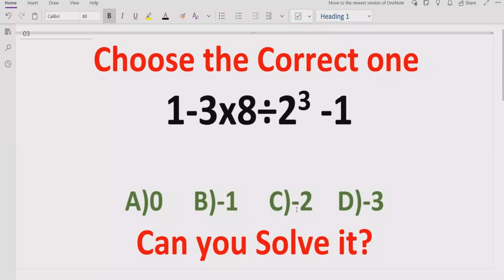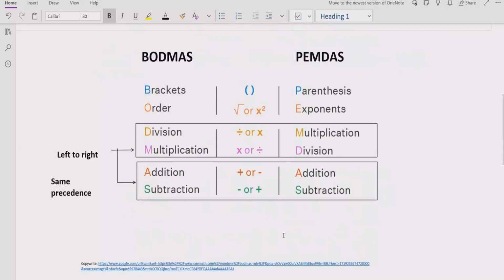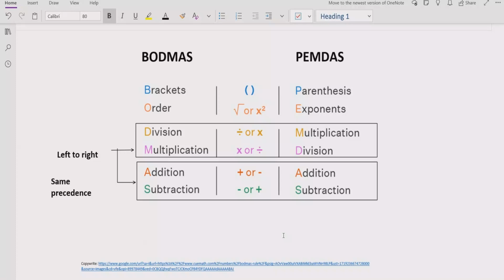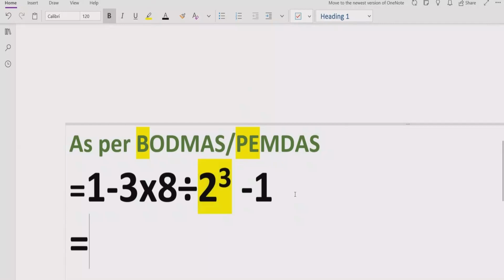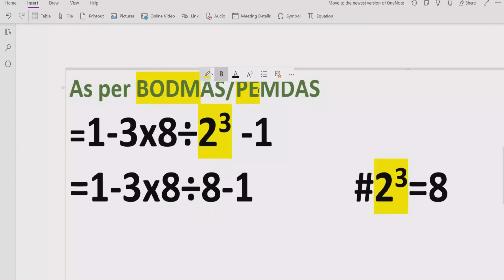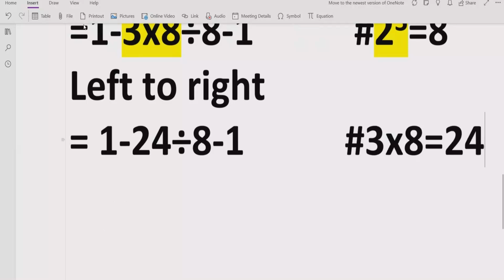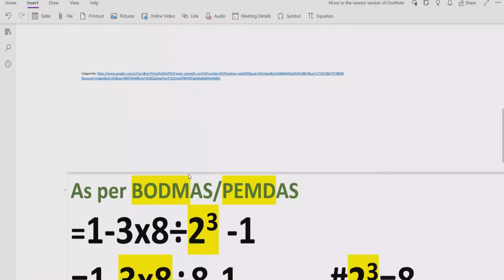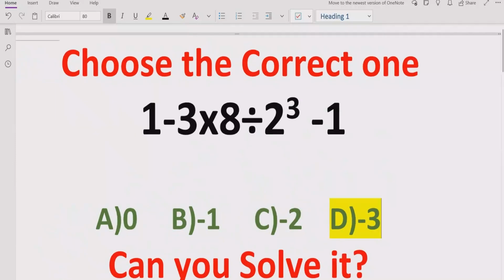Quiz 304| Which one is Correct? | 1-3x8÷2^3 -1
In this video you will learn to solve a quiz 1-3x8÷2^3 -1